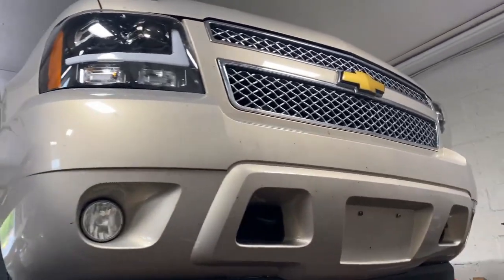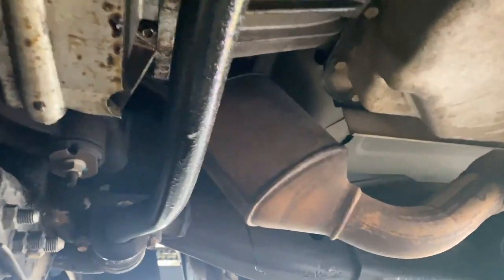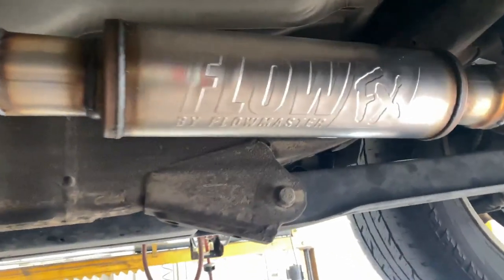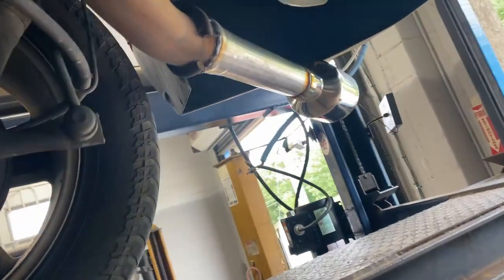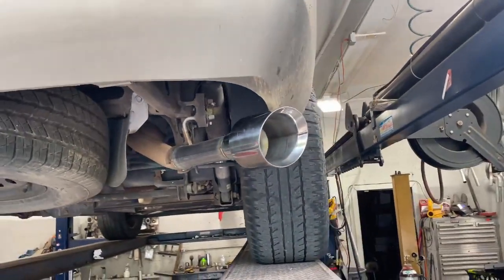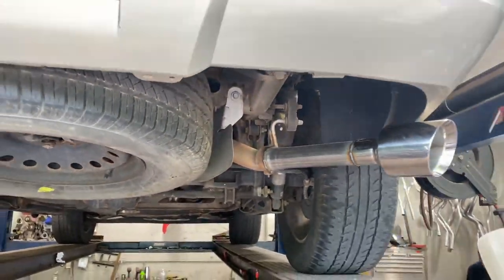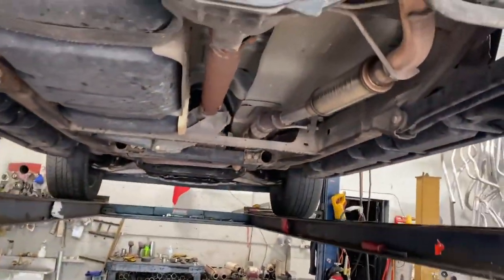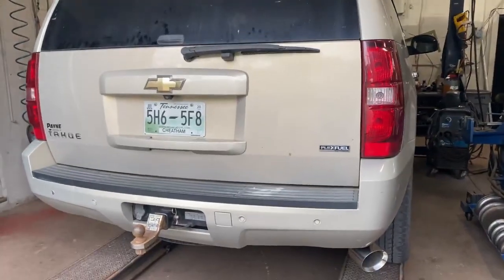2008 Chevy Tahoe 5.3 EXHAUST w/ FLOWMASTER FLOW FX!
2008 Chevy Tahoe 5.3 EXHAUST w/ FLOWMASTER FLOW FX!